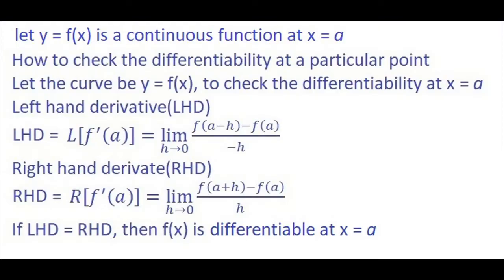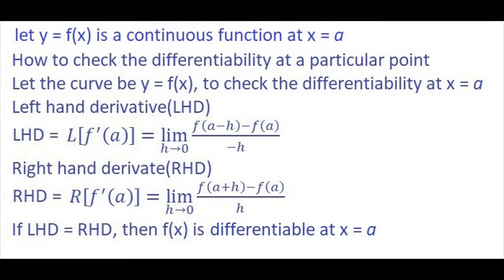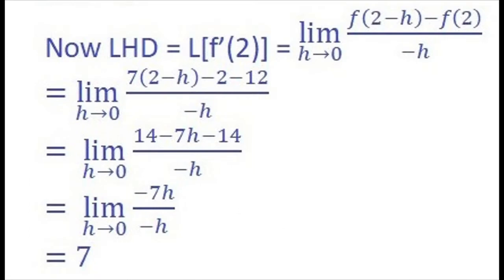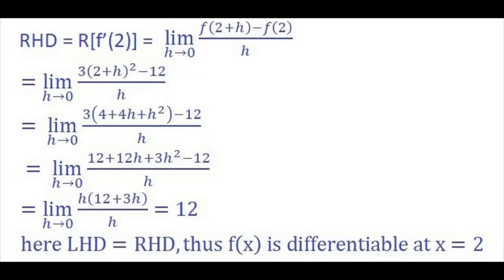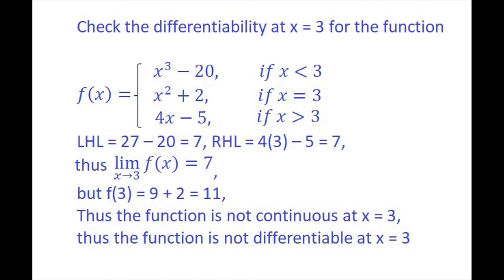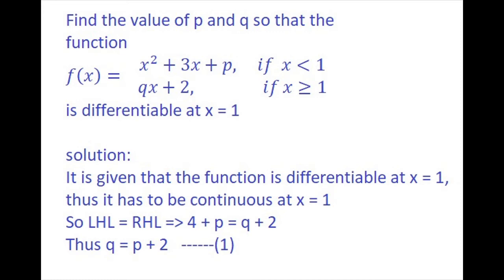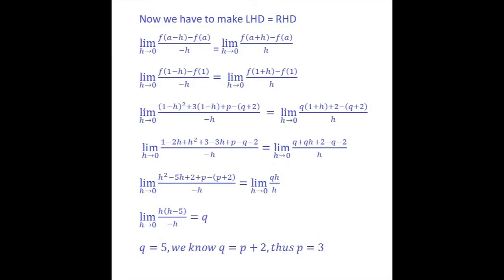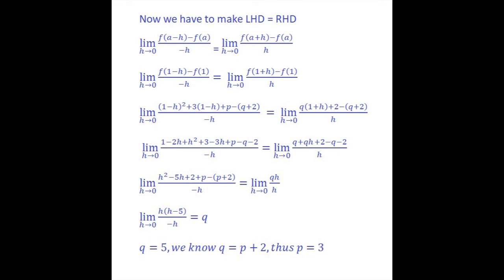dfferrentiability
for 12th cbse, college and  tamil nadu state board students